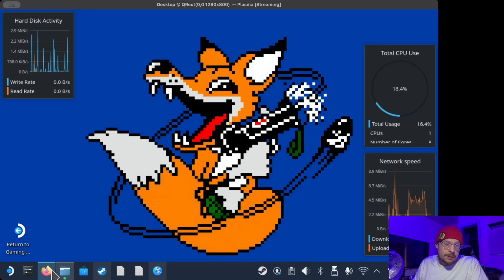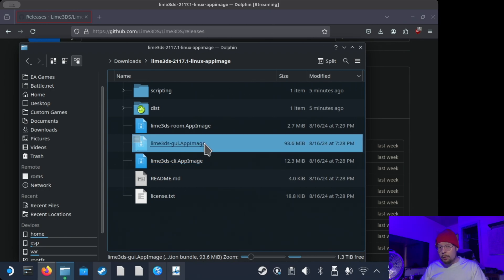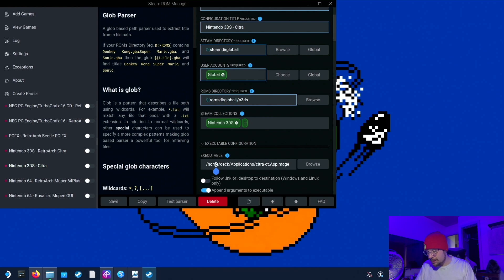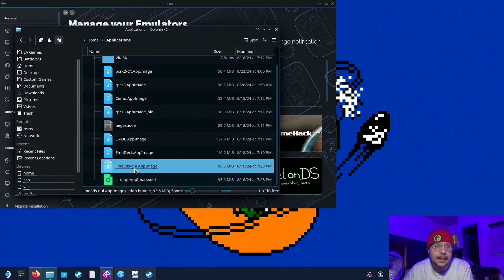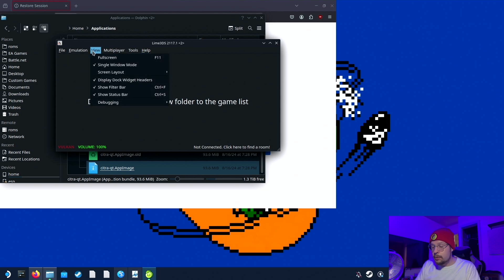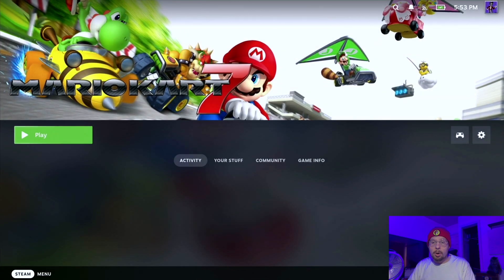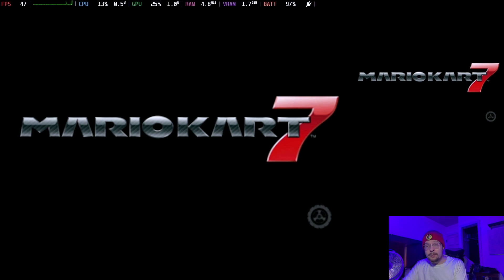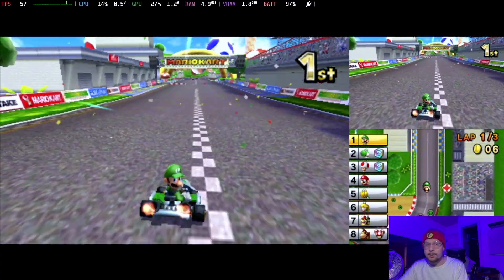Lime3DS on Steamdeck For Dummies: Full DETAILED Instructions - EASY AND QUICK - Citra REPLACEMENT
[lime3ds-2117.1-linux-appimage.tar.gz] is what you need for Steamdeck!